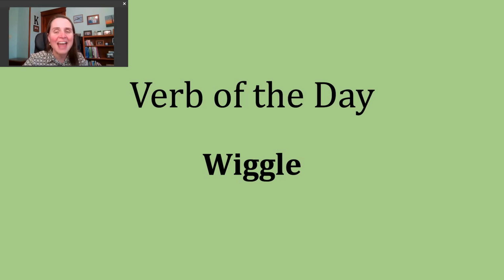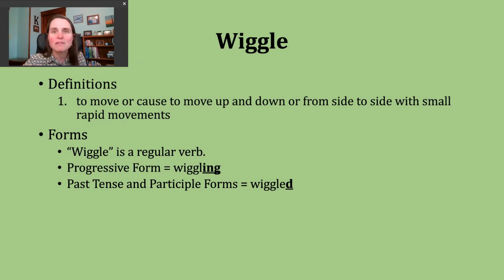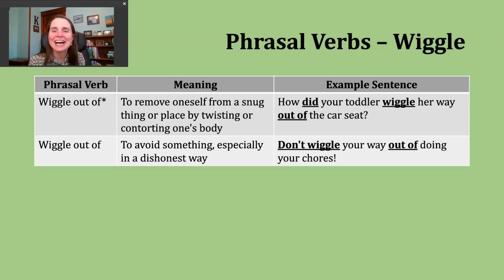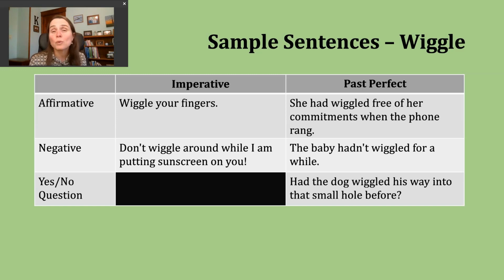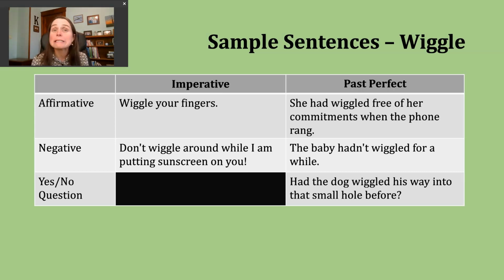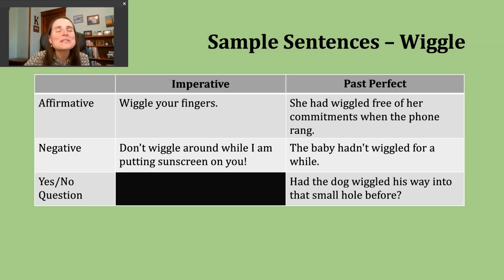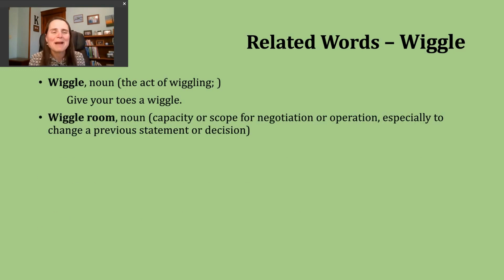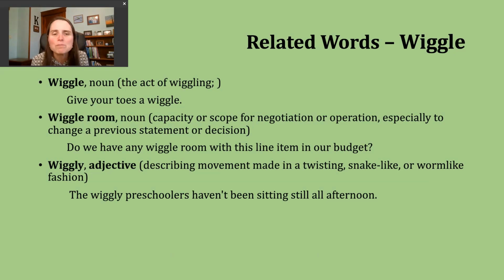Verb of the Day - Wiggle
This video discusses (1) some of the meanings for the word WIGGLE; (2) phrasal verbs using WIGGLE; (3) how to form affirmative statements, negative statements, and yes/no questions in the imperative and past perfect; and (4) related words.